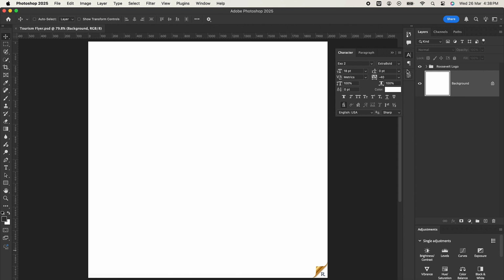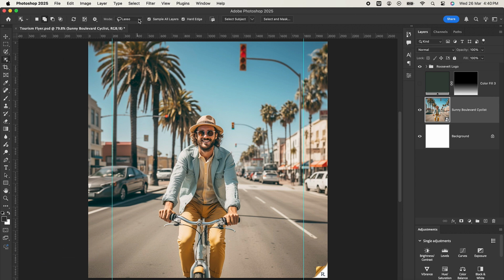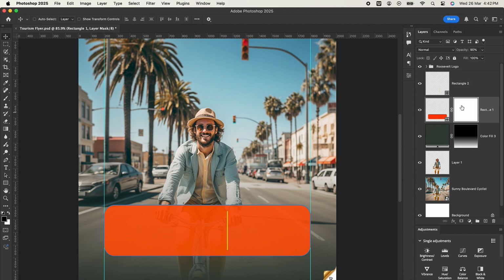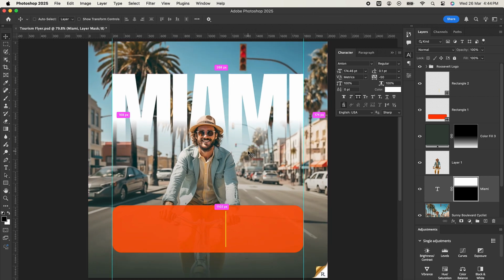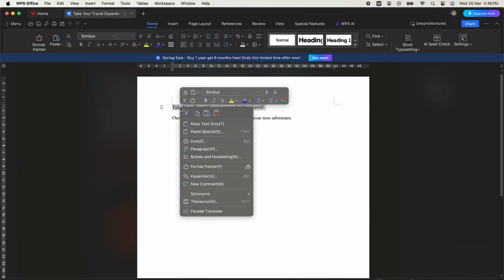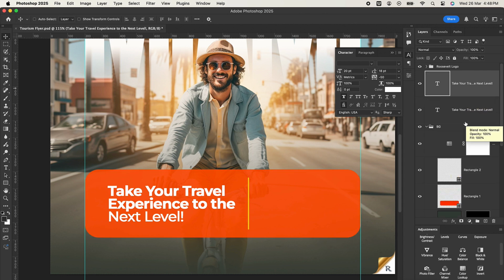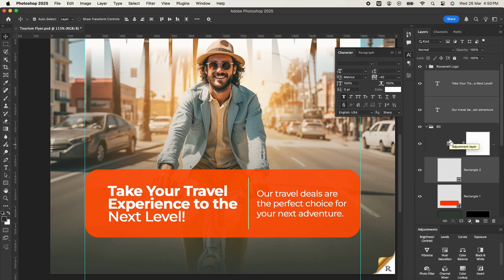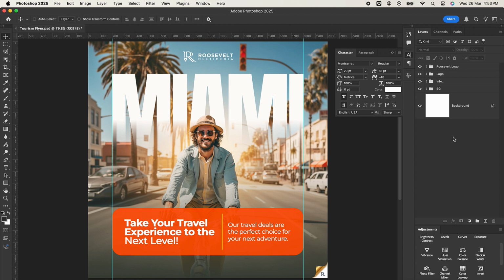Designing AMAZING Social Media Posts with Photoshop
Welcome to our exciting tutorial on Designing AMAZING Social Media Posts with Photoshop! If you want to elevate your social media game and create posts that truly stand out, you’re in the right place!

In this video, we’ll guide you through the process of designing eye-catching social media posts using Photoshop. You’ll learn how to:
➽ Choose the right dimensions and formats for various platforms
➽ Incorporate stunning visuals and graphics that grab attention
➽ Use typography effectively to enhance your message
➽ Apply creative design techniques to make your posts pop

Whether you’re a beginner or looking to refine your design skills, this step-by-step guide will help you create posts that engage your audience and boost your online presence.

Let’s get started on designing those AMAZING social media posts with Photoshop!